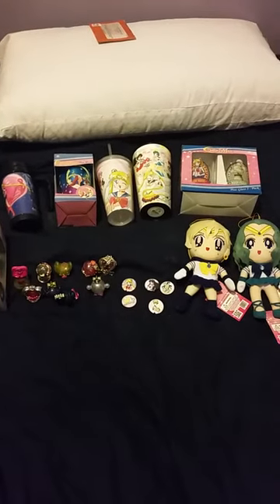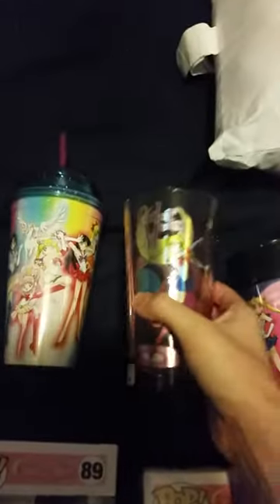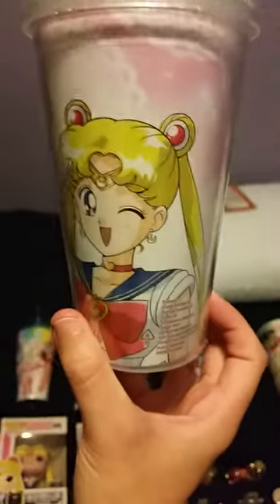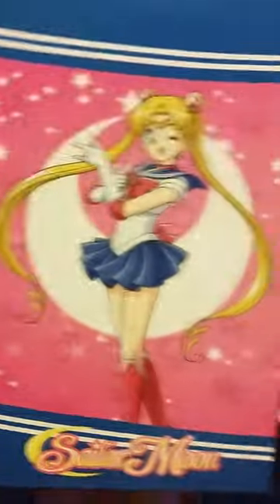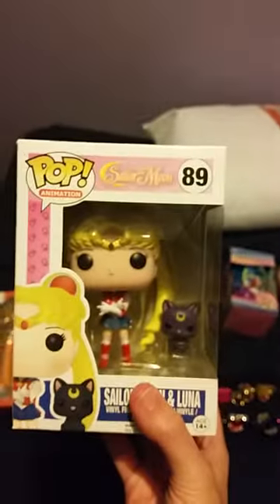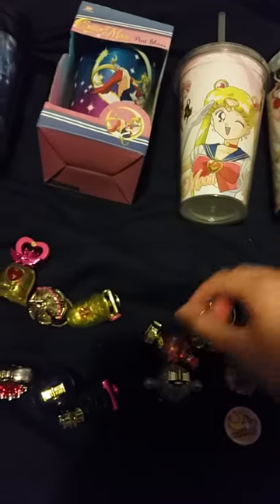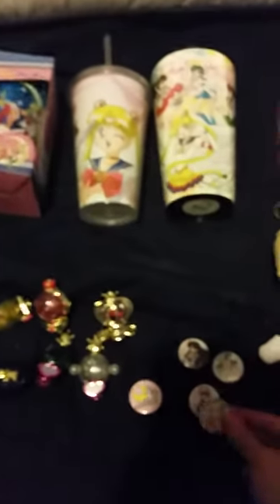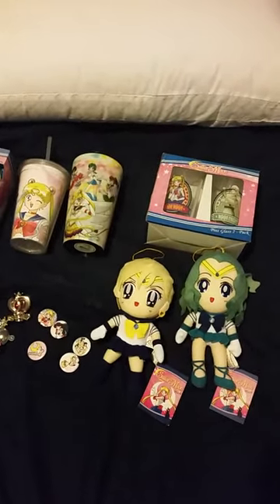My Sailor Moon Collection Part 17